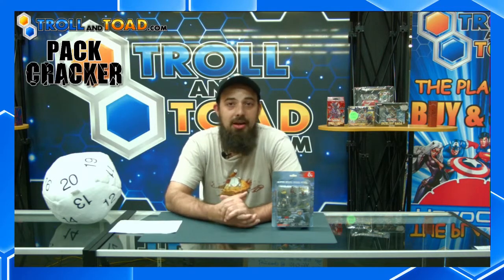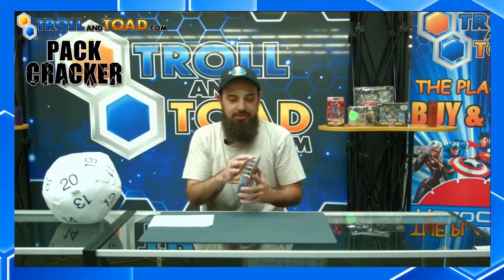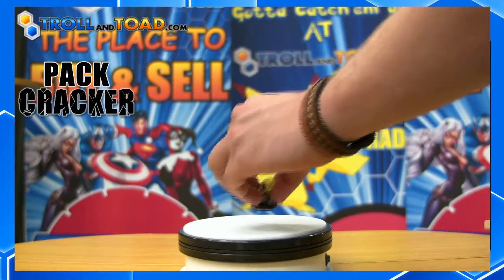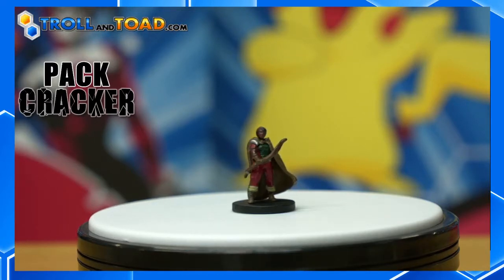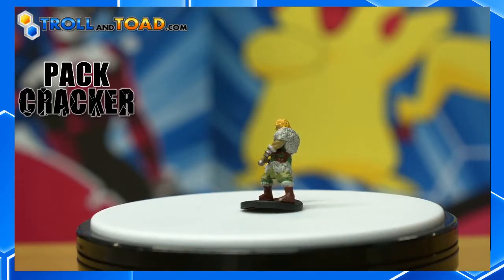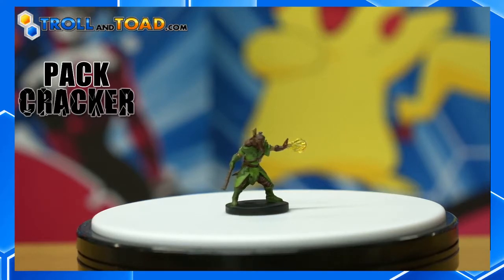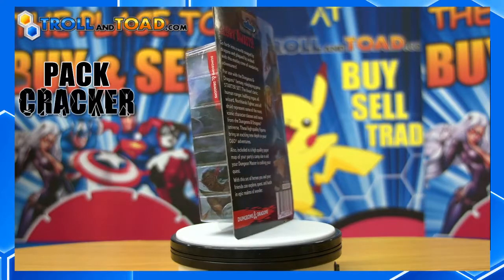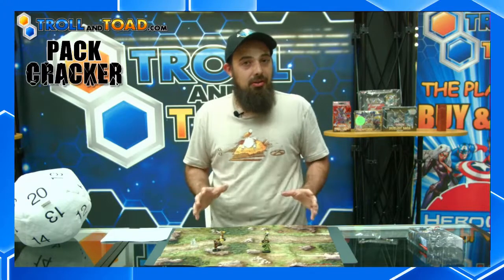ICONS OF THE REALM EPIC LEVEL STARTER!!!! | DUNGEONS&DRAGONS MINI'S | PACK CRACKER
We are busting a Dungeons&Dragons Icons of the Realm Epic Level Starter!
You can catch Pack Cracker @ 3PM starting next Monday.
Today we are busting D&D Icons of the Realm Epic Level Starters!
Follow the links below to find the set we are showing today!